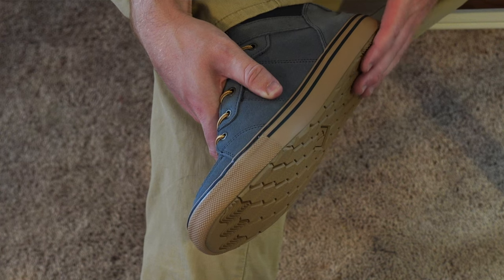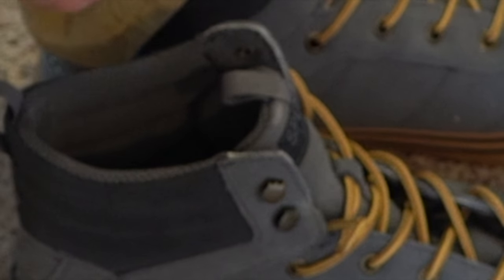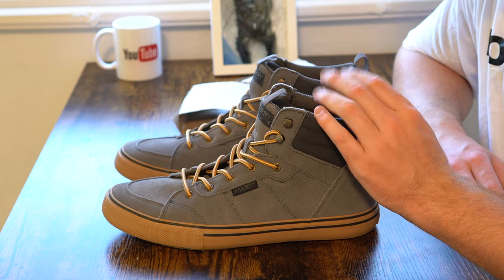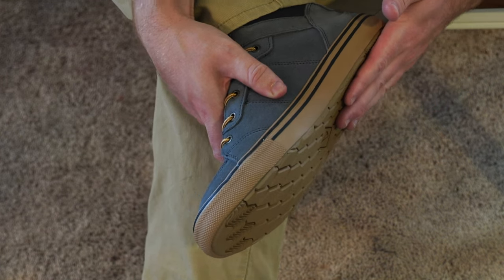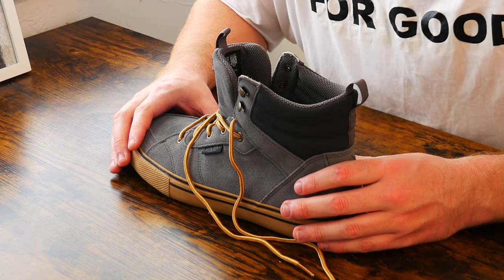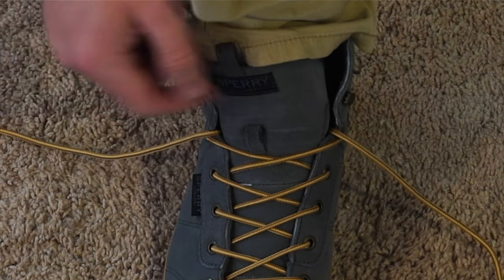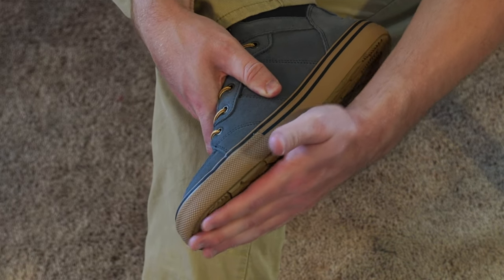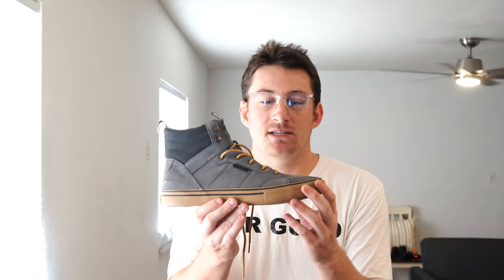Too Good. Sperry Top-Sider Men's Bahama Storm Rain Boot Try On + First Impression's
*REPOST because first upload had a segment I ran too long which made the video boring.

John Warminski

Big-Box Good

Convenience Good

Vendor Good

John Warminski